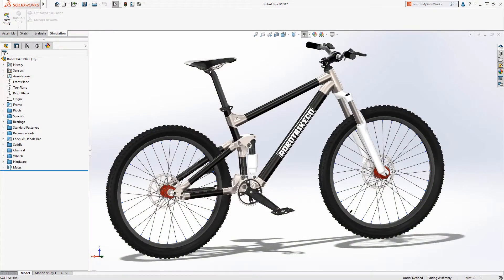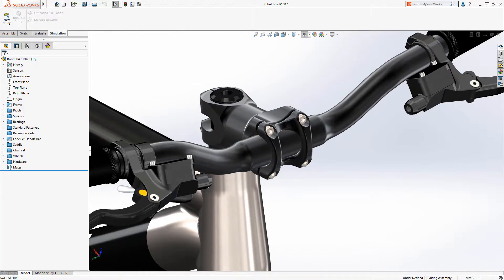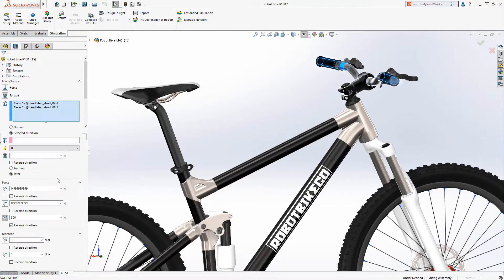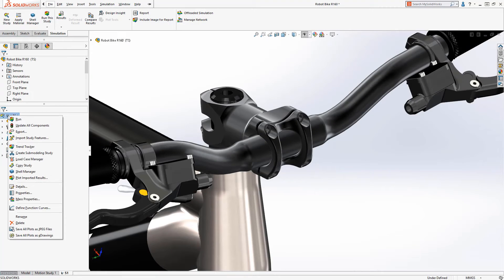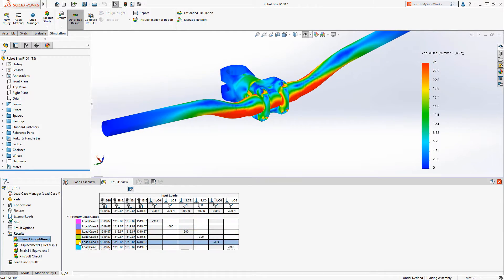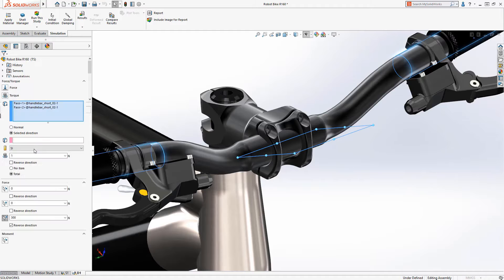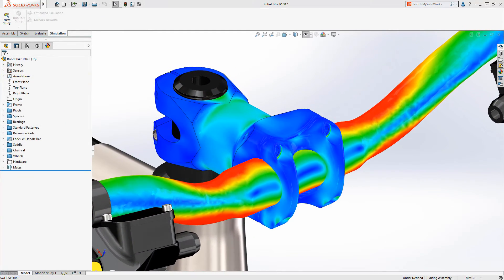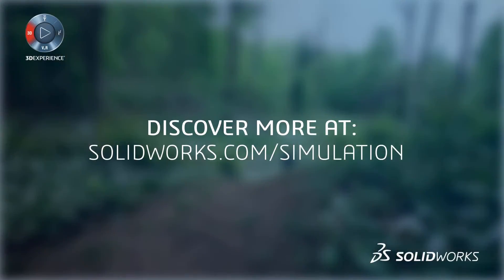SOLIDWORKS Simulation 2019 Performance and Usability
SOLIDWORKS Simulation 2019 Performance and Usability . SOLIDWORKS Simulation 2019 is a powerful computational analysis tool capable of optimizing your designs directly inside of SOLIDWORKS. Learn how new performance and usability features make solving these problems a snap. The process for setting up multiple load cases has been simplified and now all possible scenarios can be solved in a single run.